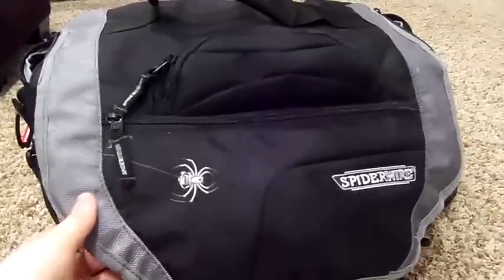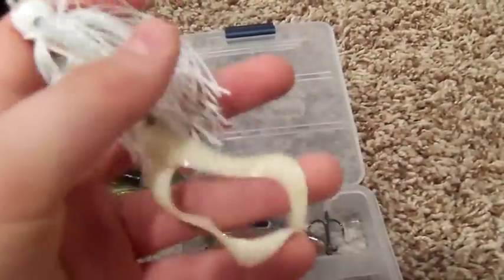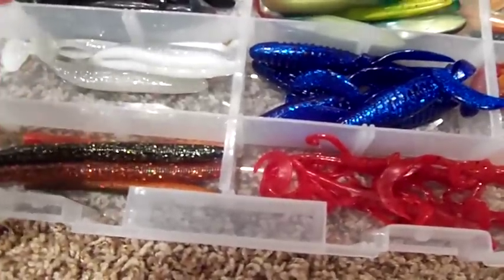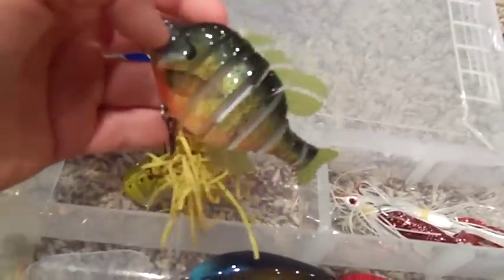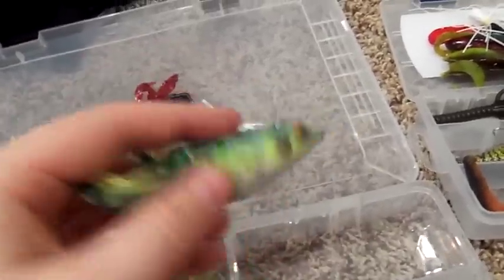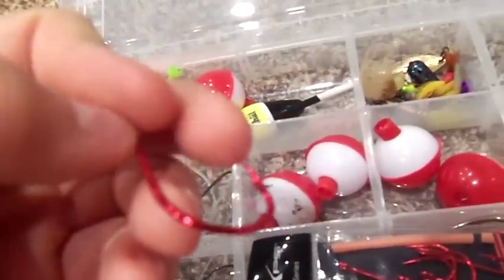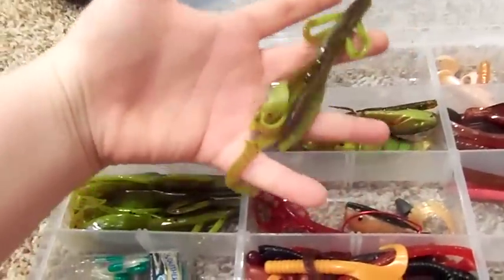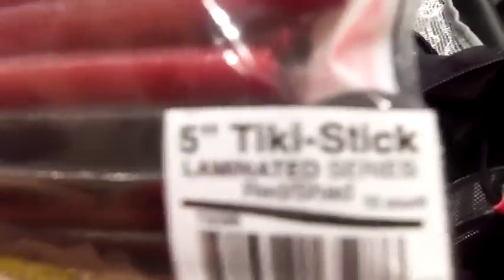My tackle box